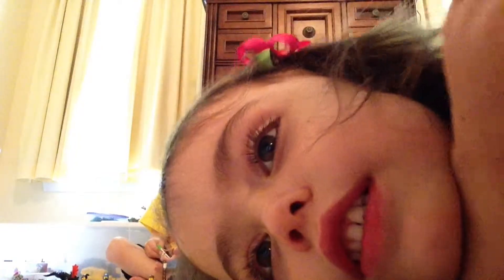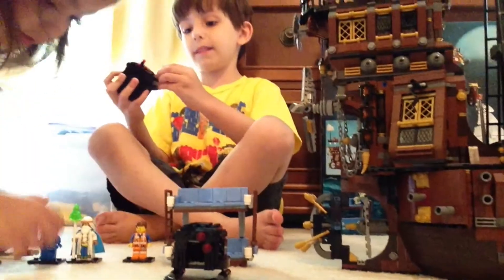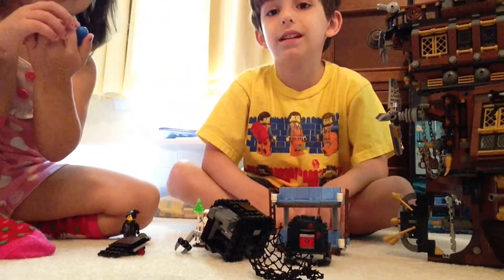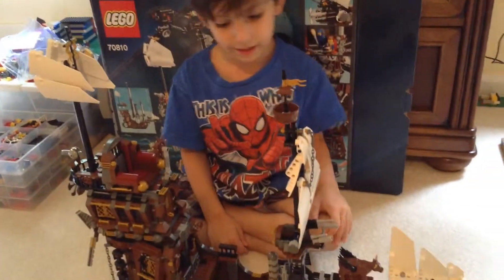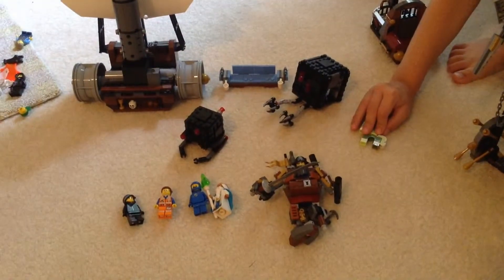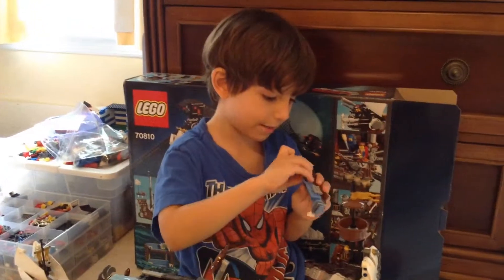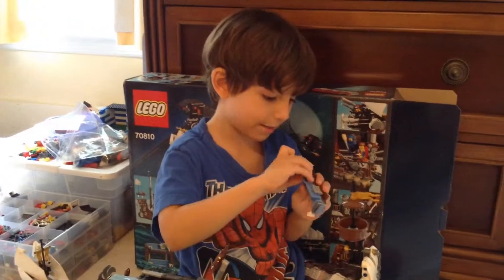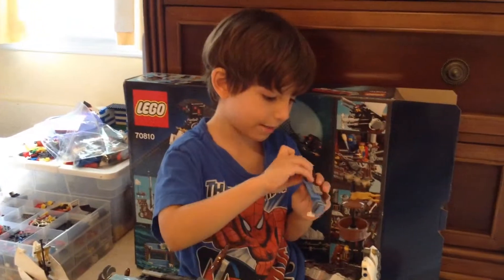Lego Movie Sea Cow set 70810 review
Devon (age 6) reviews the Sea Cow, Emmet, Wildstyle, Benny, Metal Beard, Queasy kitty, the double decker couch and two micromanagers.